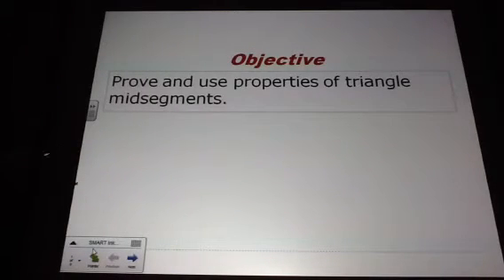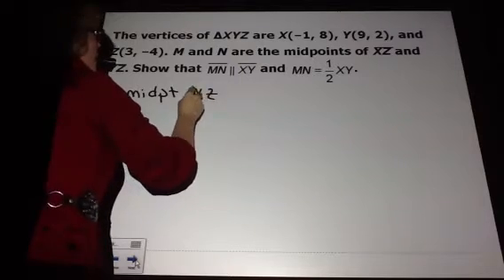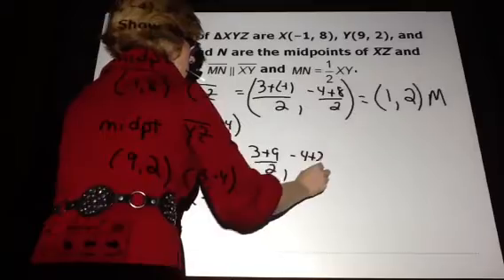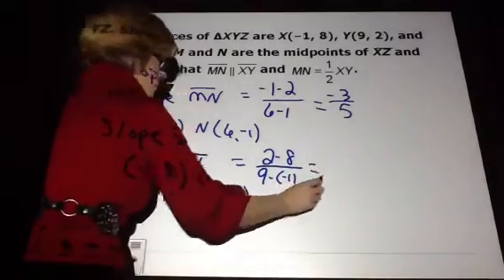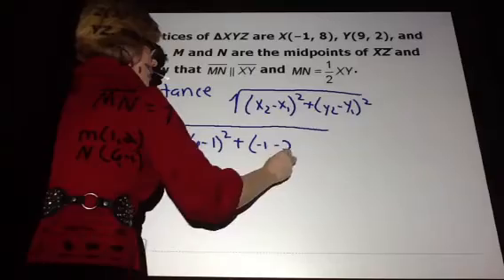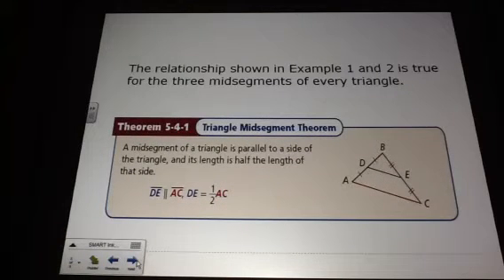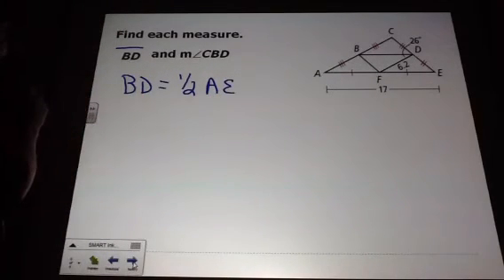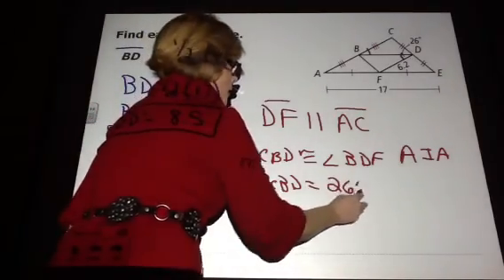McCrory Geometry 5-4 Midsegment Theorem part 1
5-4 Midsegment Theorem part 1